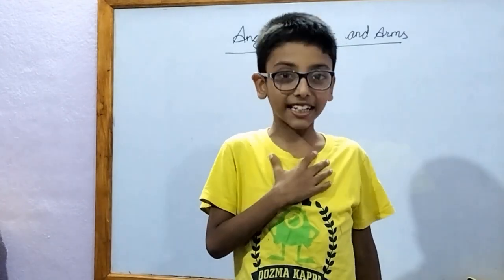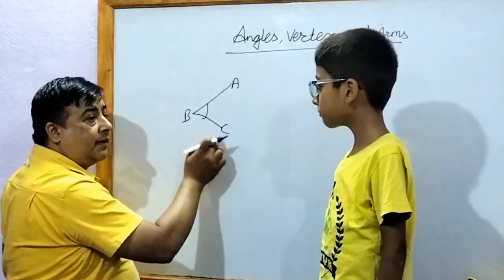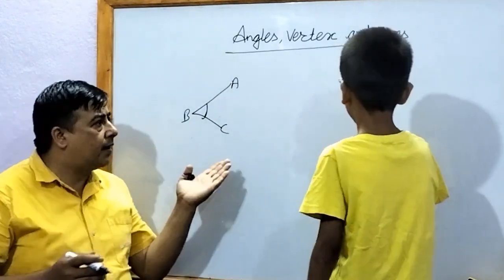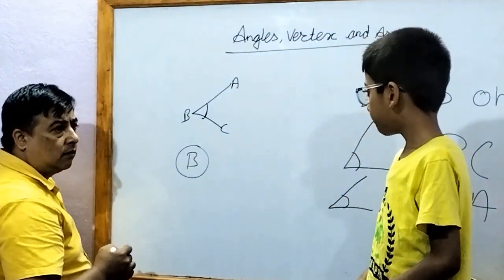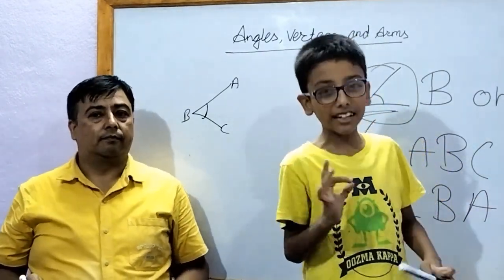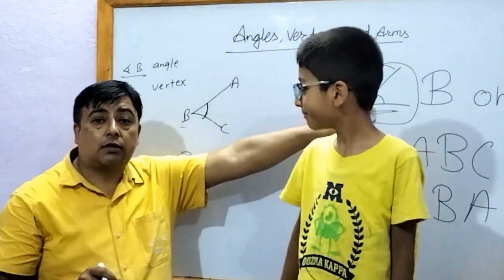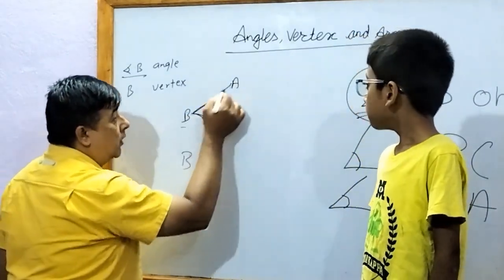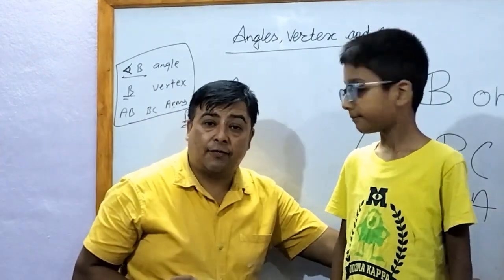Vertex|Angle|Arms |Sarthak Dhakal|Math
Helpful to the kids who want to learn Vertex, Angle, SIde

Video prepare by Sarthak Dhakal